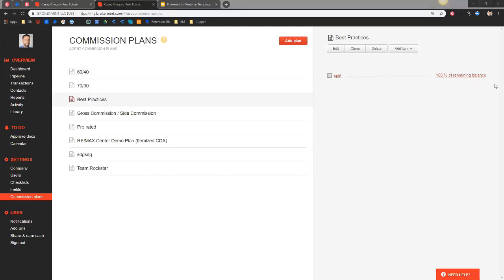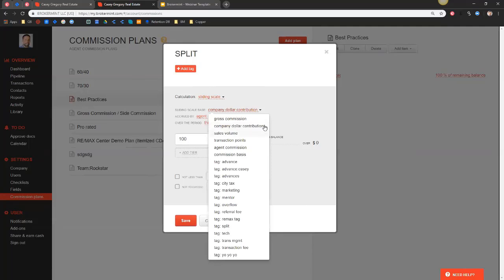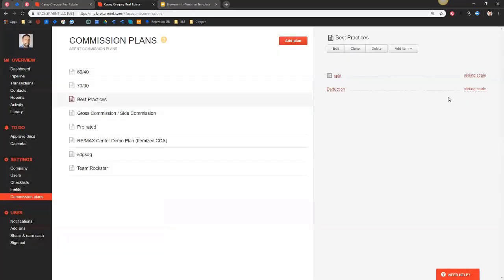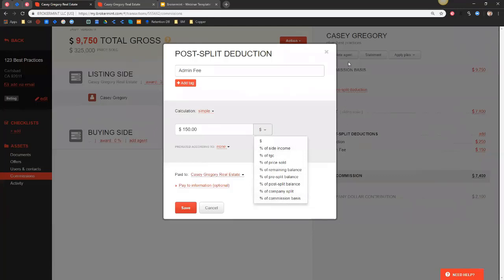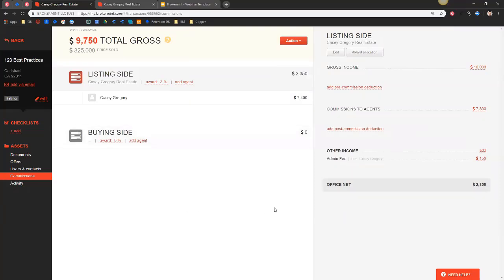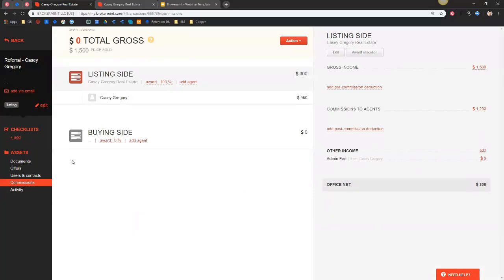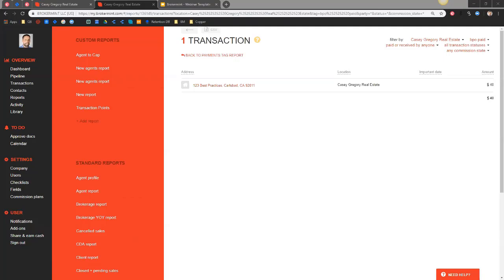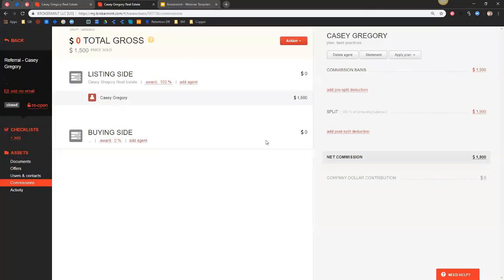Live Webinar: "Best practices:Commissions"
In this 45 minute video you will learn about:

Min/Max for Deductions
Shared/Unshared Gross Income
Office Income
Pro-rating Caps
Team Commission Plans
Sliding Scale Commission Plans